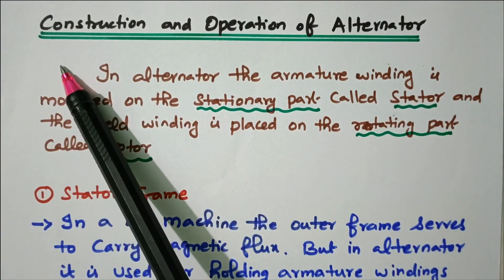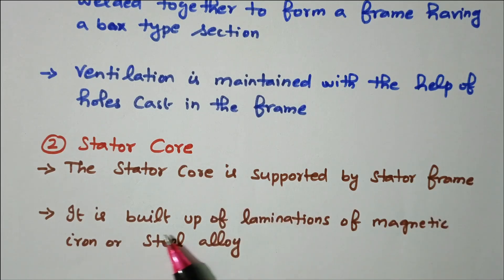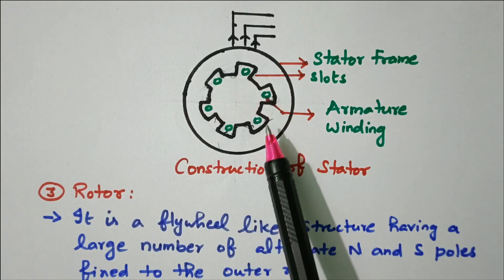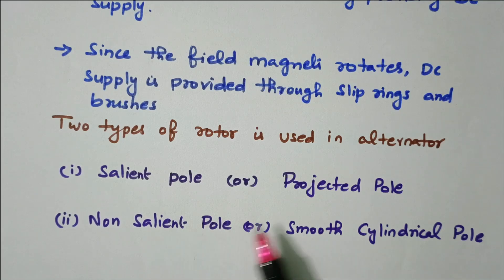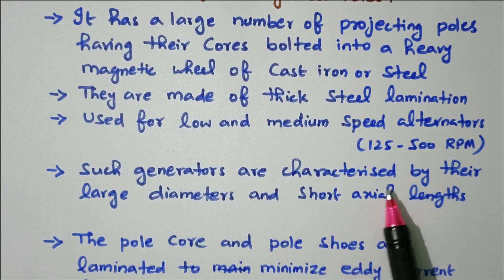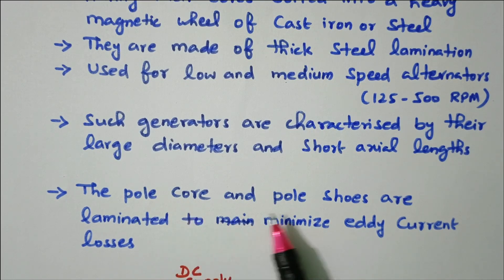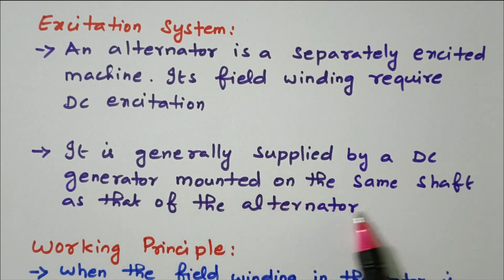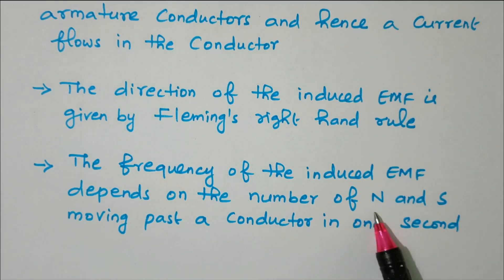02 Construction Details and Working Principle of Alternator